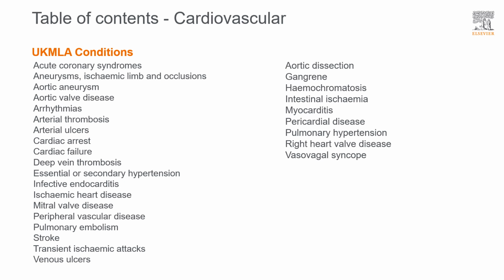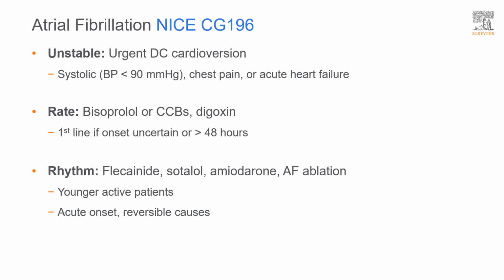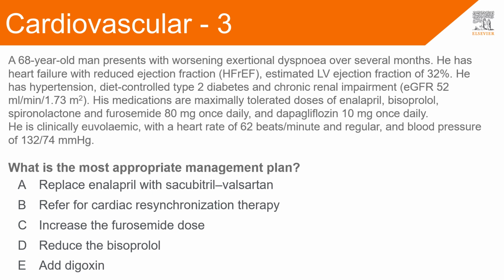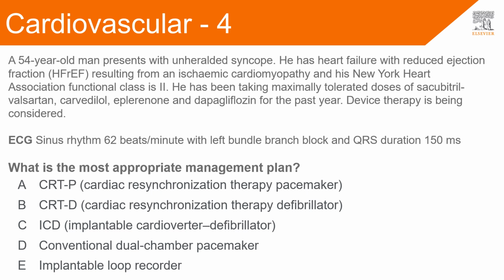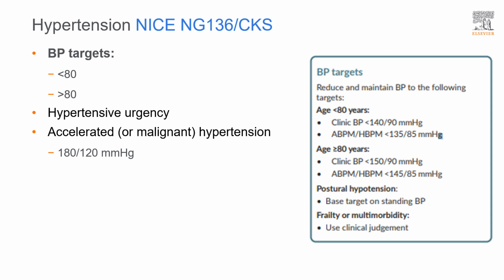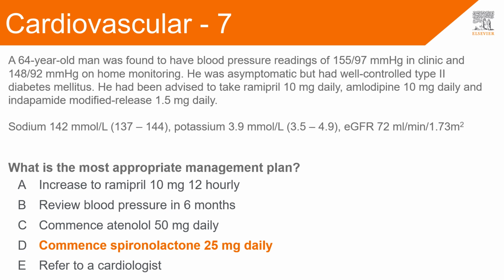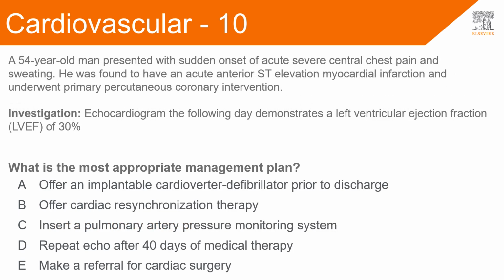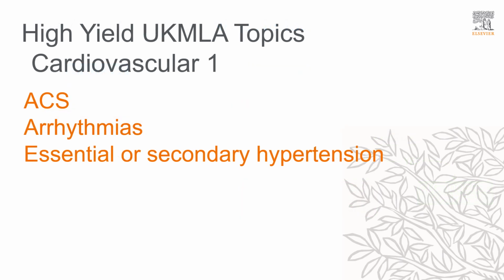Cracking the UKMLA with ClinicalKey Student, High yield subject MCQs with Phil Xiu - Cardiology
Dr Phil Xiu is back and this time covering the cardiovascular system and cardiology as a clinical speciality to prepare you for your UKMLA exam.